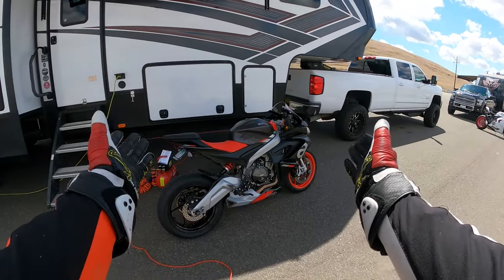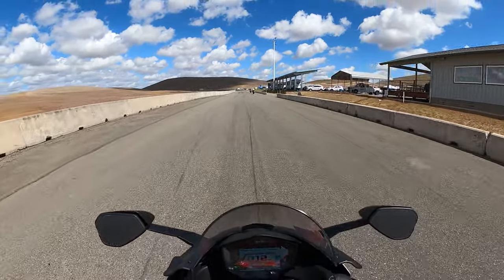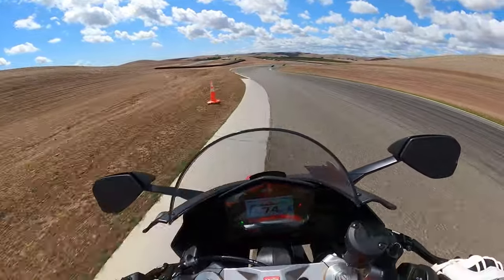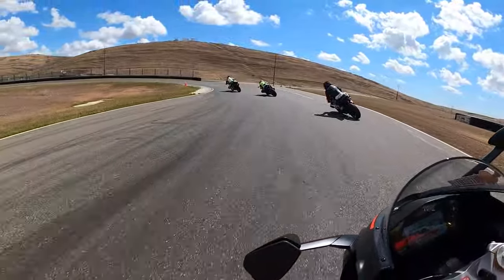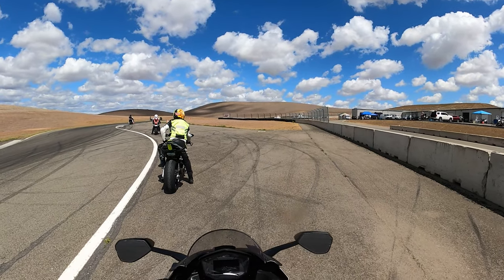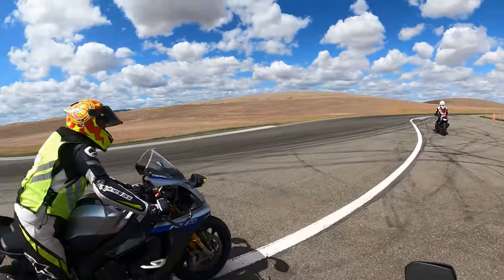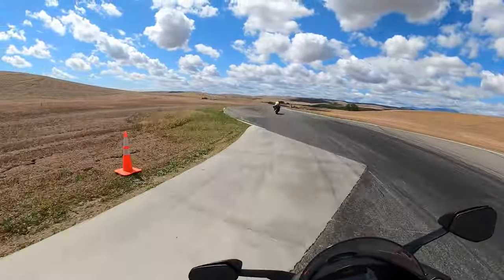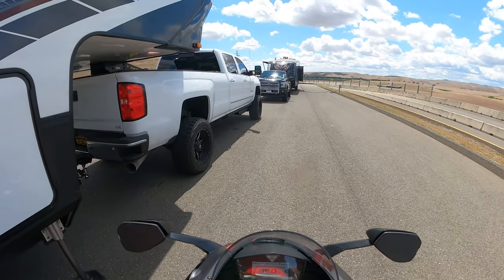End of the Day for the 2020 Aprilia RS660 after a Massive Crash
After 2 red flags in a row, we put the 2020 Aprilia RS660 away in the trailer and move to the 300's. Hopefully, the guy that crashed at the end will have a speedy recovery.